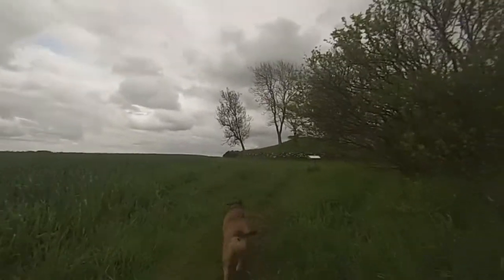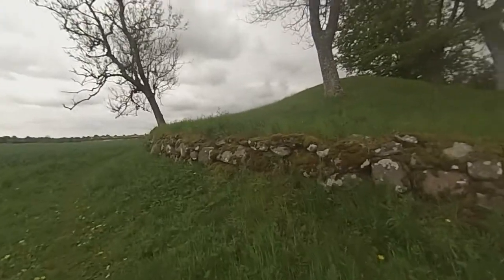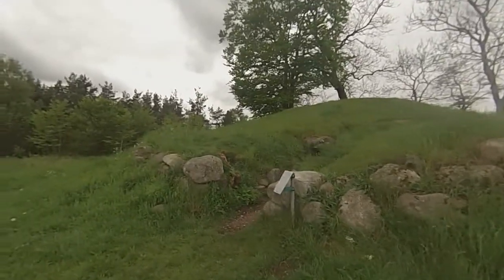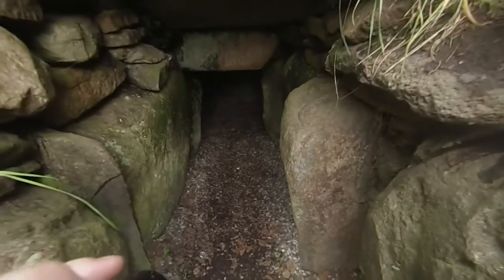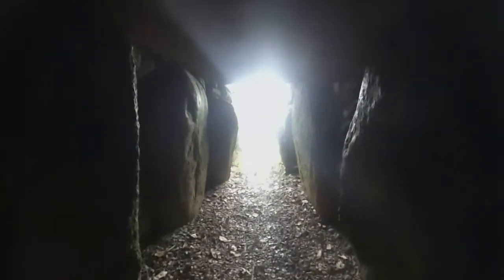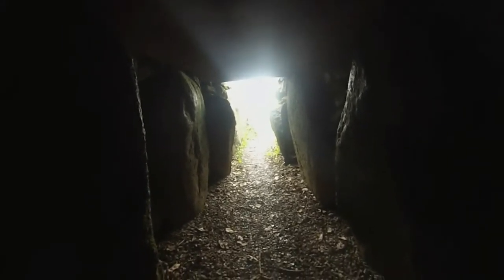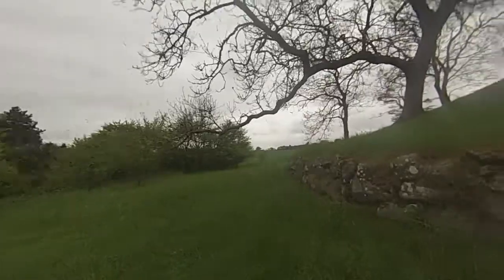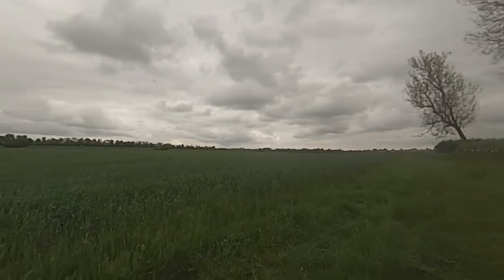the viking tomb of Øm , a travel through time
showing a part of the identety of being a viking and the history of ones end, this portrays a head or chief or even a kings way of burial.
they often buried with a træl (slave) or a servant and horses ,swords and armor, even scripted young verins ofered them for the cause, now who would do that for a politcian today? enyone?? feel free to give your opinion!!